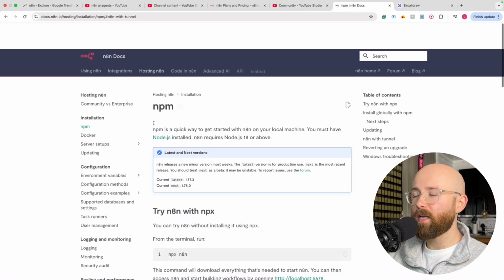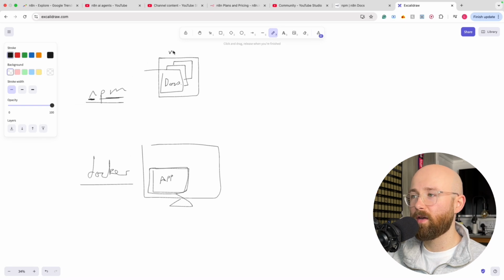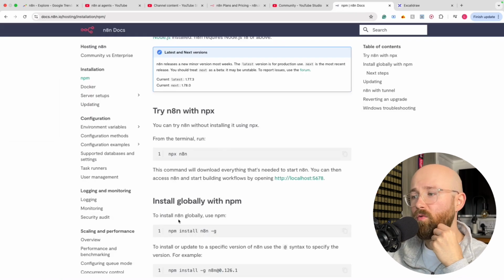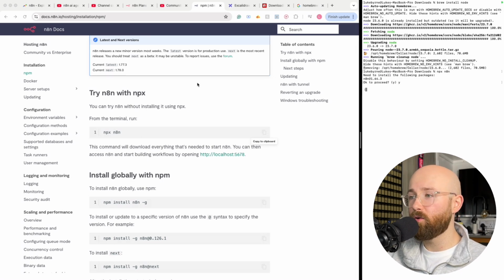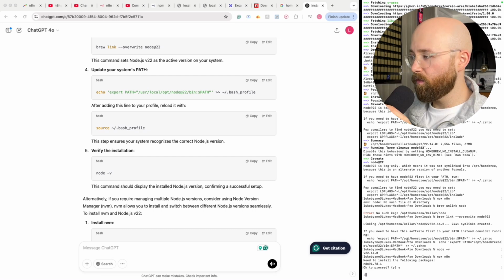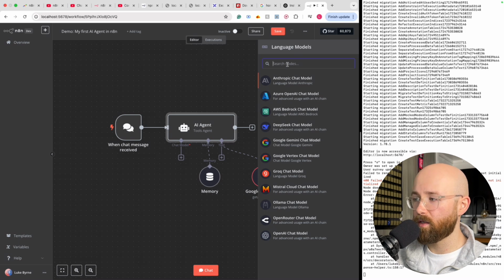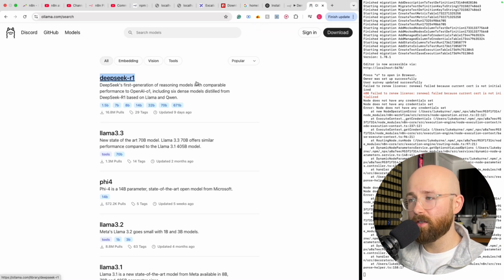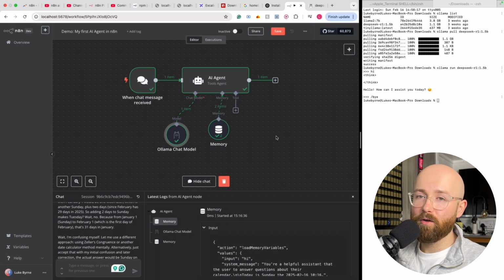How to Install n8n Locally - Free AI Agents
In this tutorial, I’ll show you how to self-host n8n completely FREE using npm, so you don’t have to pay for the cloud version! I’ll also walk you through installing Node.js, npm, and Homebrew while explaining the differences between VMs, containers, and local AI agents like DeepSeek.

00:00 - Why n8n is Blowing Up
00:11 - Is n8n Really Free?
01:06 - How to Self-Host n8n (No Monthly Fees!)
02:03 - npm vs Docker: Which One Should You Use?
06:00 - Installing Node.js & npm (Step-by-Step)
08:03 - Running n8n Locally (Hands-On Guide)
11:40 - Setting Up n8n in Your Browser
13:45 - Integrating AI Agents with n8n
15:20 - Running LLMs Locally with Ollama
18:00 - Final Thoughts & Next Steps